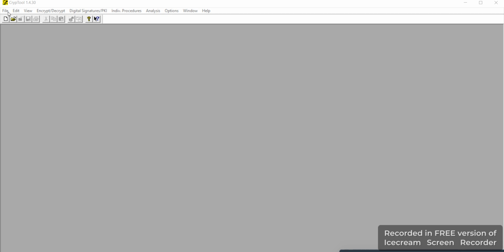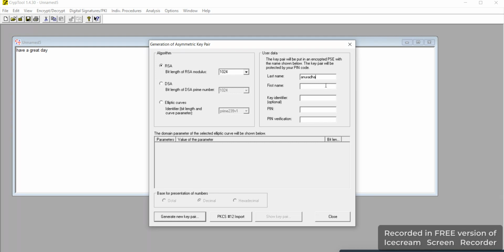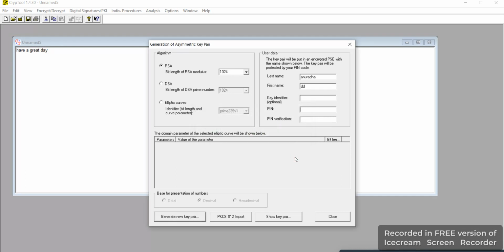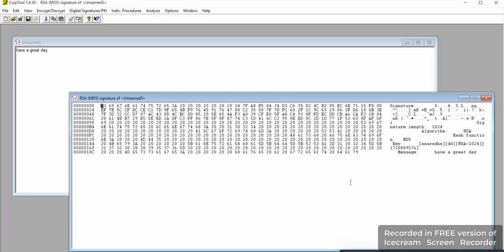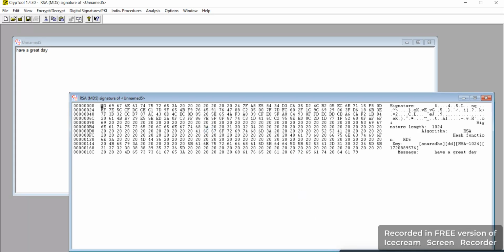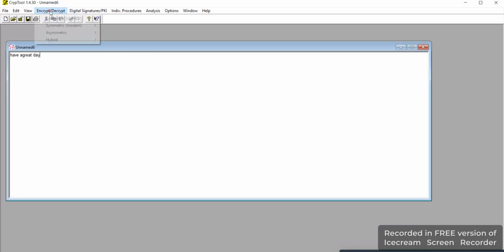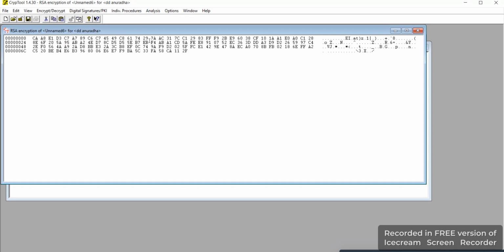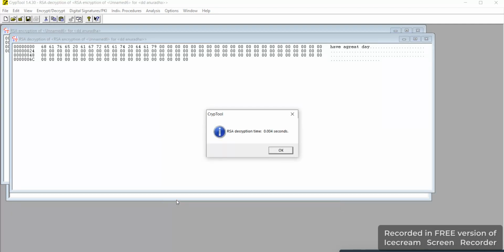Experiment to study digital signature using Jcryptool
A digital signature is a cryptographic technique used to authenticate the source and integrity of digital messages, documents. It ensures that the data has not been  altered during transmission or storage.
A digital signature uses a pair of keys:
1. Private key (secret key): Known only to the sender, used for signing.
2. Public key (shared key): Shared with others, used for verification
In this experiment ,generate key ,sign document, verify document is demonstrated. RSA encryption decryption is demonstrated